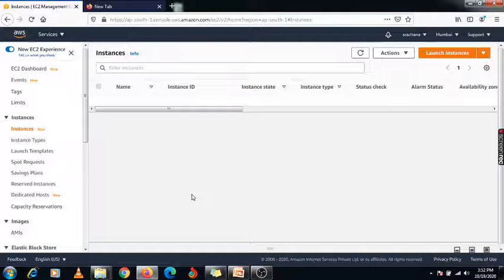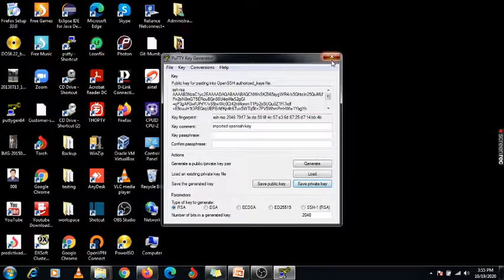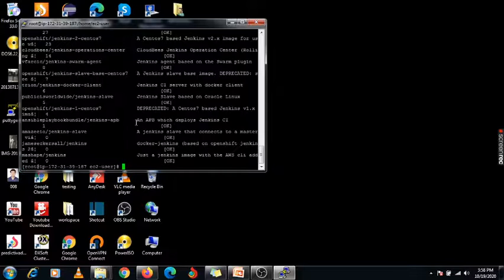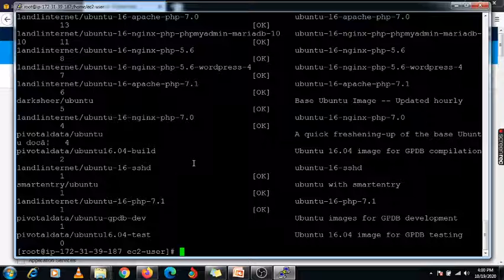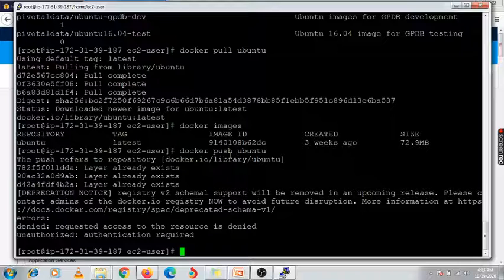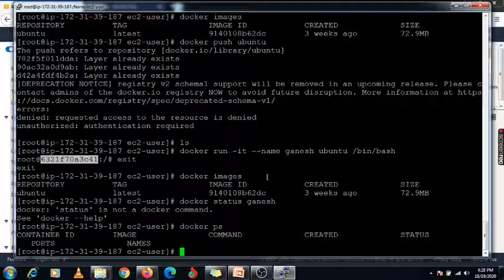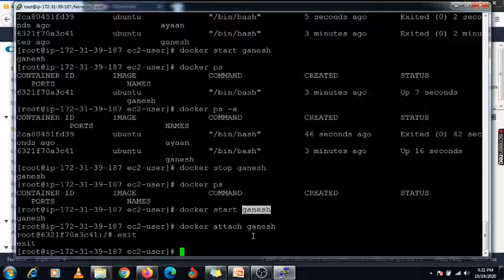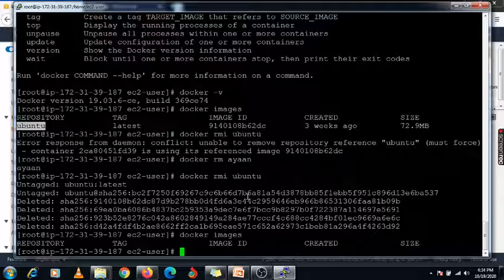18 DevOps Docker All Basic commands